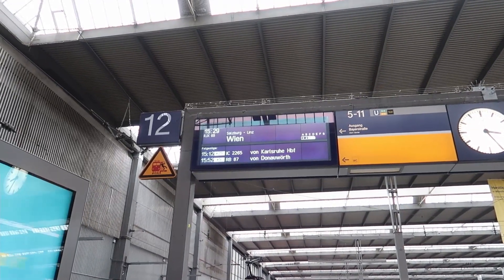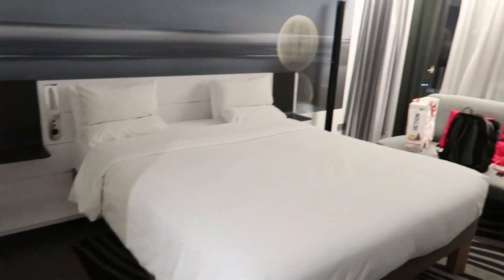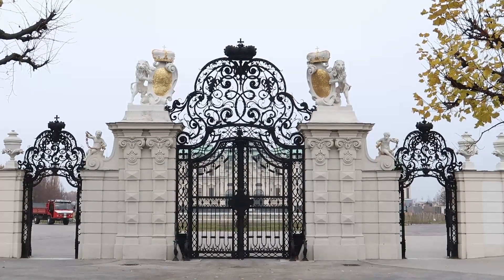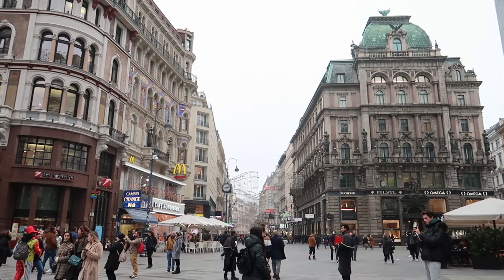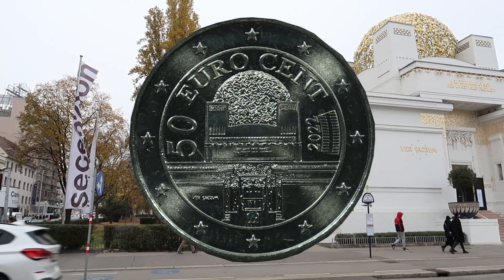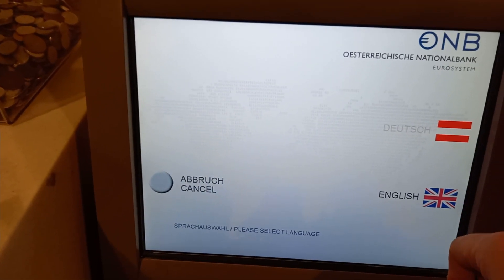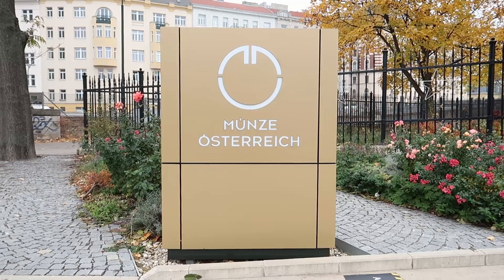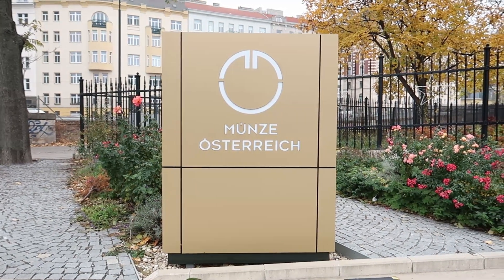Vienna Austria 2 Euro Coin Travel Vlog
Wien Österreich 2 Euro Coin Travel Vlog

German Mintmarks
A – Berlin
D – Munich
F – Stuttgart
G – Karlsruhe
J – Hamburg

FAQ

30 cents per roll